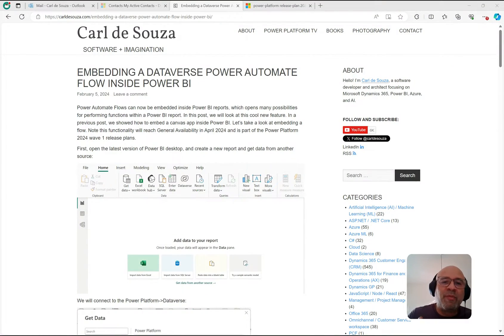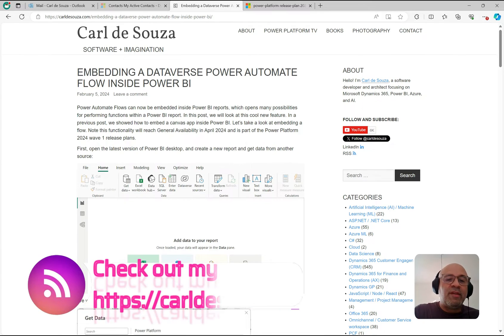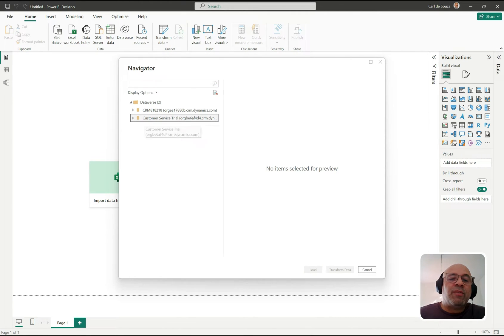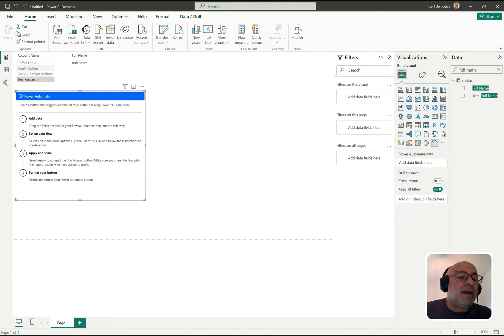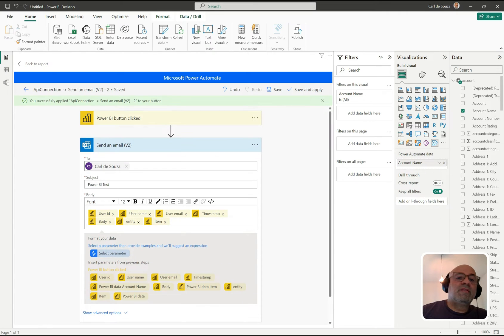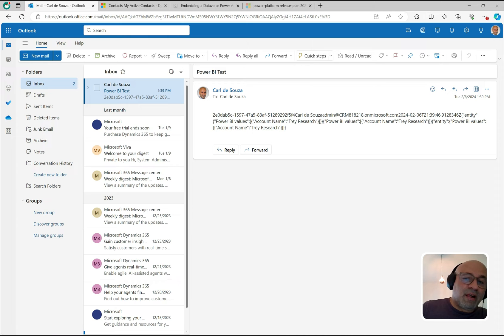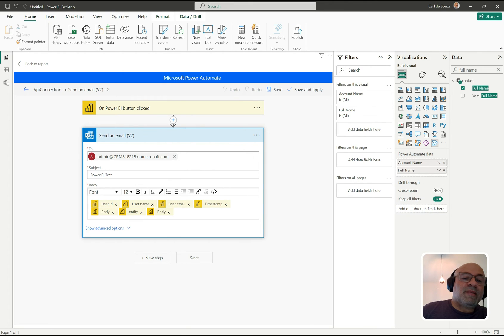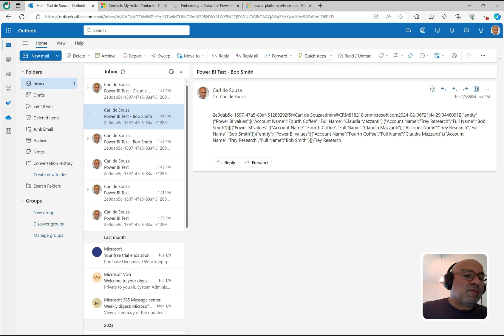Run Power Automate Flows inside Power BI | PowerPlatformTV 072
In this video, we look at how to run Power Automate Flows from inside Power BI.

0:00 Channel Intro
0:09 Intro to Power Automate flows inside Power BI
0:46 Power Platform Release 2024 Wave 1
2:34 Talk through demo
3:43 Power BI report
4:46 Add Data to the report
5:46 Add Power Automate
6:38 Build the flow
8:50 Run demo
11:55 Add data loop

Thanks!